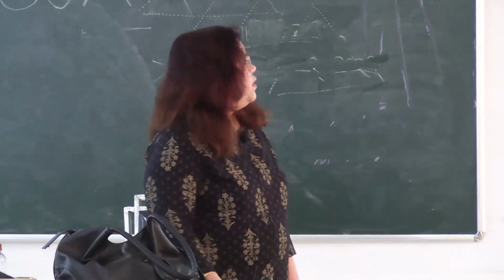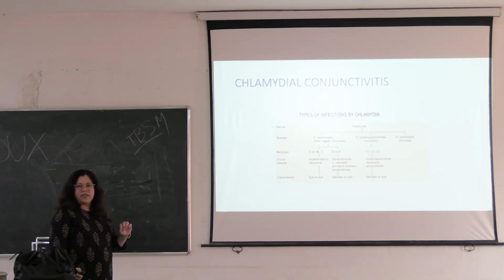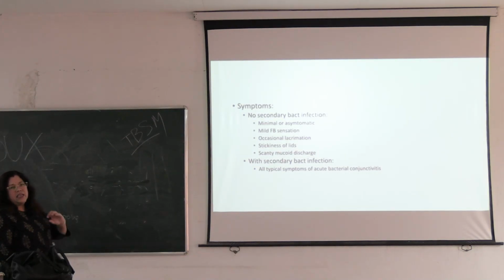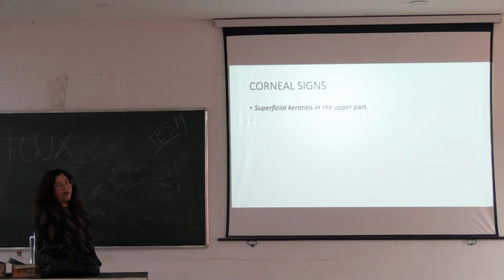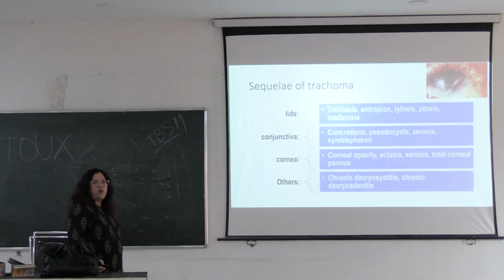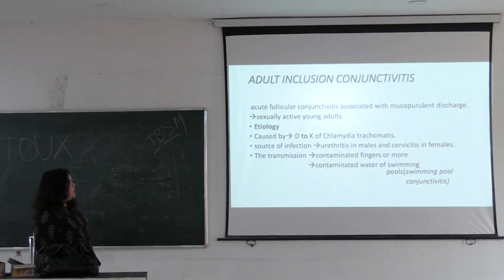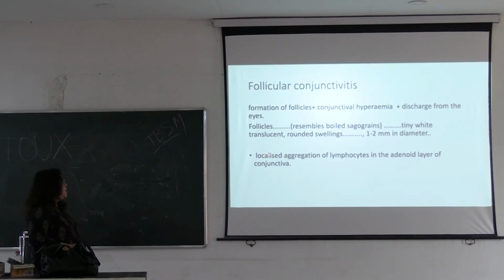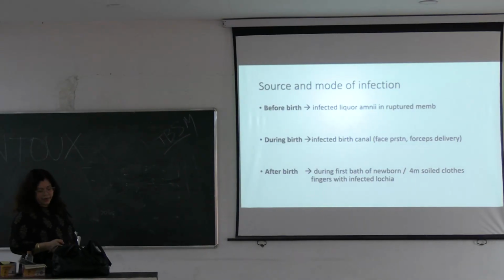Lecture on Types of Conjunctivitis Explained: Causes, Symptoms, and Treatment I MBBS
Explore the diverse world of conjunctivitis in this comprehensive video. We break down the different types, their underlying causes, how to identify their symptoms, and effective treatment approaches.

This video covers:

Conjunctival Anatomy: A review of the different parts of the conjunctiva (palpebral, bulbar, and fornix) to provide foundational knowledge.
Angular Conjunctivitis: Learn about this chronic type caused by the Moraxella bacteria, its symptoms, and treatment options.
Chlamydial Conjunctivitis: An in-depth look at Chlamydia species affecting the eye, including:
Trachoma: Its etiology, transmission, symptoms, signs (conjunctival and corneal), classification, and management.
Adult Inclusion Conjunctivitis: How it's linked to genital infections and modes of transmission.
Viral Conjunctivitis: Categorization of viral types, including adenovirus and herpes simplex, and their clinical features:
Acute serous, hemorrhagic, and follicular conjunctivitis.
Specific types like Epidemic Keratoconjunctivitis (EKC) – its stages and treatment.
Acute Herpetic Conjunctivitis – its symptoms, incubation, and forms.
Ophthalmia Neonatorum: A brief overview of this condition primarily affecting newborns.
This video is an invaluable resource for medical students, healthcare professionals, and anyone seeking to understand the various forms of conjunctivitis and how to manage them.

Keywords to include (naturally woven into the description and tags): Conjunctivitis, Pink Eye, Eye Infection, Eye Inflammation, Ophthalmia, Trachoma, Chlamydia, Adenovirus, Herpes Simplex, Angular Conjunctivitis, Viral Conjunctivitis, Bacterial Conjunctivitis, Eye Anatomy, Eye Care, Ophthalmology, Medical Education, Symptoms, Causes, Treatment.

By implementing these suggestions, you can improve your video's search engine optimization (SEO) on both YouTube and Google, attracting a wider and more relevant audience interested in eye health and conjunctivitis.

On: OPHTHALMOLOGY by Dr. Lata Keshkar
(MBBS Batch: 2022-23)
Conducted on: 23-04-25